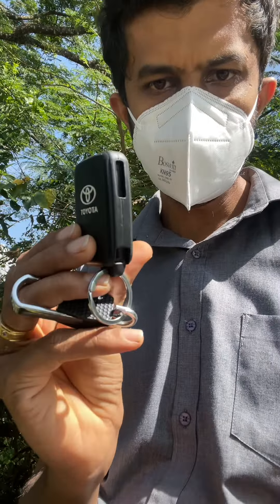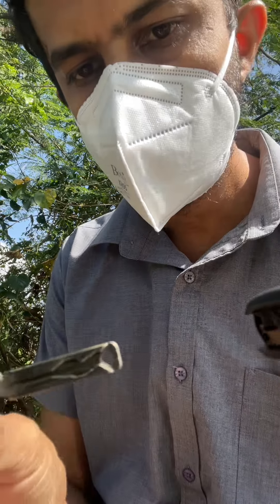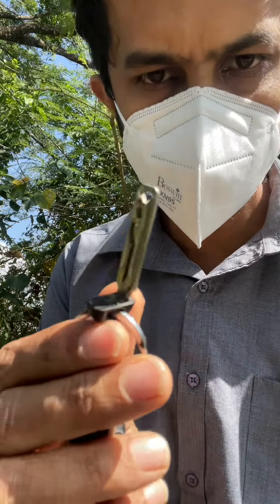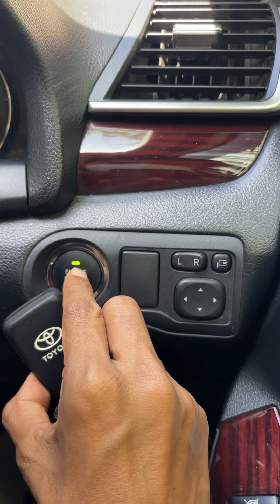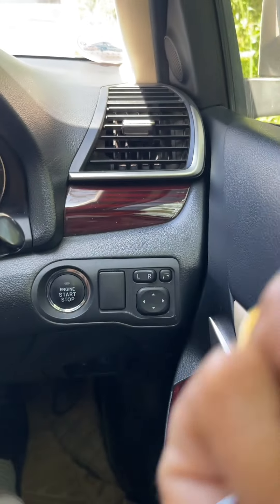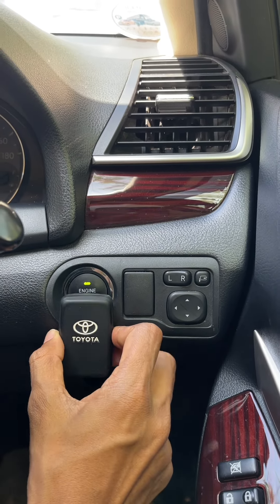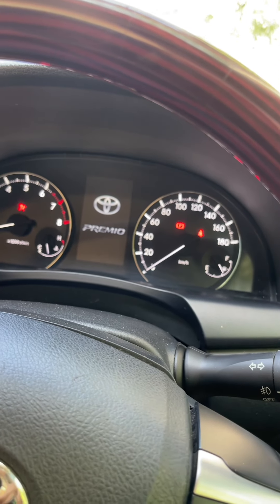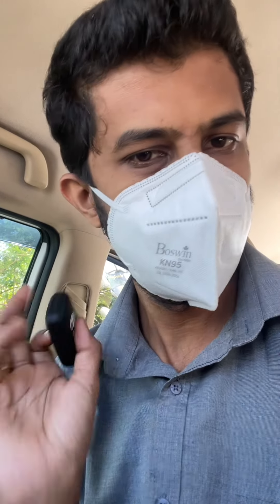Cant Open or start your car ? No battery in smart key ? Do this ! MRJ Tips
(If you feel you should help the channel to do more videos, just contribute as you can, that will help to maintain genuine quality of all content of the channel without adding harmful brand collaborations) Battery low in car key ? can not start ? do this to open the door and start the car. MRJ tips
Brand collaboration accepted without harming viewing experience of my audience
Further you may support to the channel to do more valuble videos in future as well.